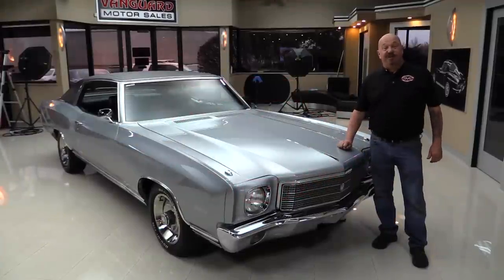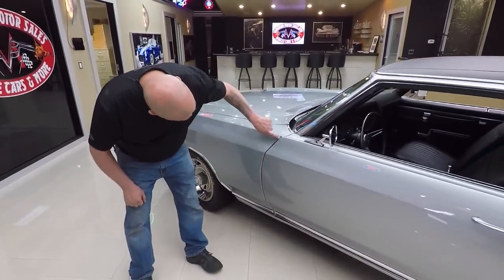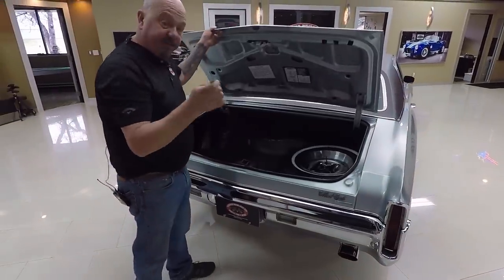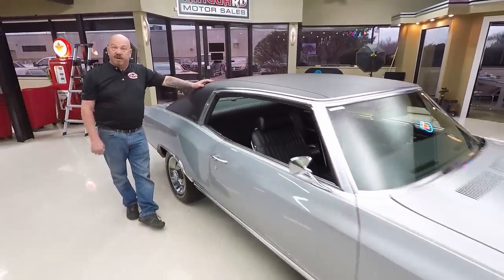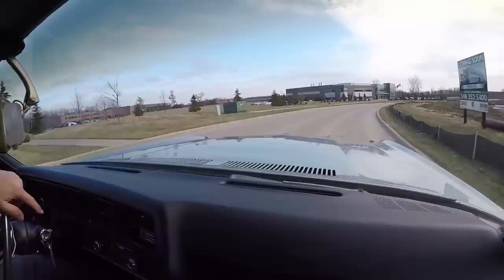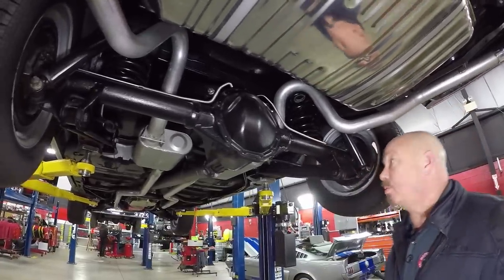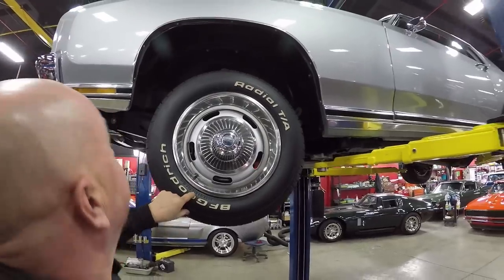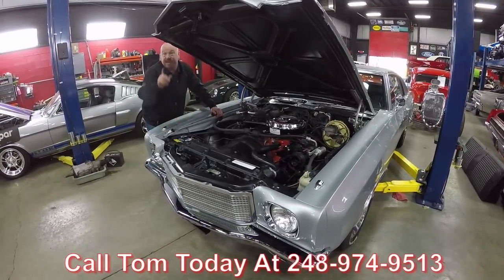1970 Chevrolet Monte Carlo For Sale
1970 Chevrolet Monte Carlo

VIN: 138570L129841

Check out this beautiful 1970 Chevrolet Monte Carlo! This car has been in possession of the previous owner for the last 13 years. Always kept in a climate controlled, covered and enclosed environment. This car is fully documented with all of its original documentation including its Original Build Sheet and purchase invoices from when it was bought new. Built on the same chassis as the A-platform Chevelle models, this big-block example from the first year of production is stylishly resonant in its original color of Cortez Silver that has been re-painted with a gorgeous straight shine, with a conservative black vinyl top and interior. The restoration started with a solid rust free survivor and we believe this Monte Carlo to retain all of its original metal. Marketed by Chevrolet as “a car without pretense,” the Monte Carlo used cues evident in both Cadillac and Pontiac releases of the time. The clean design gave the marque a vehicle somewhat less bulky than the Caprice and Impala with an appeal to a more sophisticated buyer than Chevelle might garner. Its popularity was proven by 145,000 units sold that year, with only 7,456 sold with the 402/330 HP engine this car has. This powerplant featured the basic 396ci architecture and still used that displacement in the factory literature, with a greater bore diameter, a 4-barrel carburetor, chrome-plated air-cleaner cover and dual exhaust. A sporty model, though not in SS trim (reserved only for 454 models that year), this car has an automatic transmission with horseshoe-handle floor shift and a 12-bolt rear end. Driving is further enhanced thanks to power steering and power brakes with front discs. Once inside the vinyl interior, the sense of upscale appointment is enhanced, as this car received wide Strato-Bucket seats and optional center console, Four Seasons factory air conditioning, power windows, tinted glass, pushbutton radio and wood-grain dash and console appliqués. Indeed, many buyers cited the car's styling as a major part of selecting this model, with its clean grille treatment, lack of “gaudy baubles,” as the factory literature stated, rocker-area trim from front to rear, and as optioned here, with dual chrome outside mirrors. The metallic-appearing finish and subdued color creates a sense of solid Detroit power and value, and this car will certainly be enjoyable for both show use and driving enjoyment.

to see over 100 HD photos and our in-depth video for this 1970 Chevrolet Monte Carlo and over 200 other classics!

Mechanics:
Chevrolet 402ci Big Block V8
Engine # 3999290
Date Code: L1671 (Dec/16th/1971)
Serial # CE259238
Stock Heads
Single 4 Barrel
Quadrajet 4 Barrel
- Carb #: 7040500 Fn
- California Specific
- 1970 Correct
3 Speed Automatic
Numbers Matching
TH400 Automatic
Trans # 70 – CD – 4889
Year: 1970

Front Suspension: Independent
12 Bolt 3.31 Open
- Date Code Correct!
Brakes:
Exhaust:
Dual Exhaust
Flow Master
Front Wheels: 15”
Rear Wheels: 15”
Front Tires: BFGoodrich Radial T/A 225/60R15
Rear Tires: BFGoodrich Radial T/A 225/60R15

Underneath:
- Stainless Steel Gas Tank
- Straps are New
- Floor Boards look Good
- Drop Downs in Great Shape
- Springs are New
- Frame looks Original
- Rockers looks Original
- Cross Member is Clean

Body:
- Head Light Bezels in Good Shape
- Vinyl Top in Great Condition
- Door Handles looks Original
- Doors Operate Nicely
- Rear Bumper Chrome looks New
- Trunk Opens Smoothly
- Spare Tire

Interior:
- Door Panel looks Great
- Door Lips in Good Shape
- Rubber Has Been Replaced
- Arm Rest looks Good
- Switches in Good Condition
- Chrome looks Original to Car
- Adjustable Mirror
- Door Jams are Clean
- Dash is Original
- Staple Shifter
- Package Tray looks Great
- Sun Visors look Original
- Speedometer Works
- Gas Gauges Works
- Tilt Column
- After Market Radio
- Blower Works